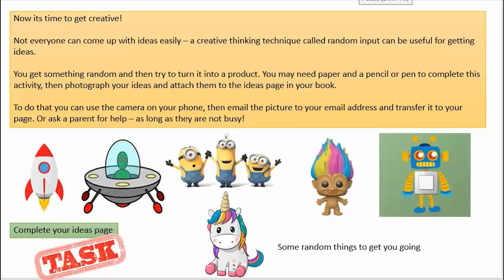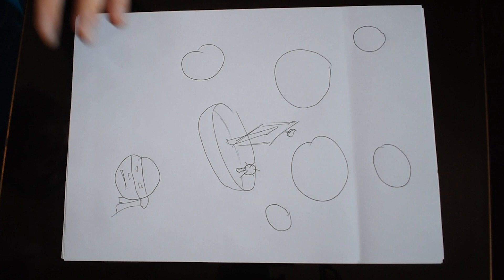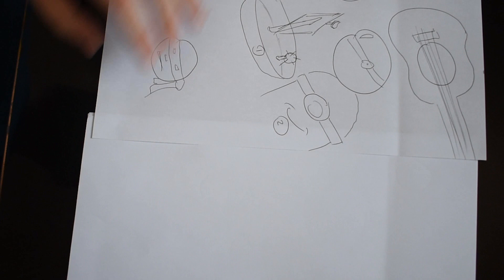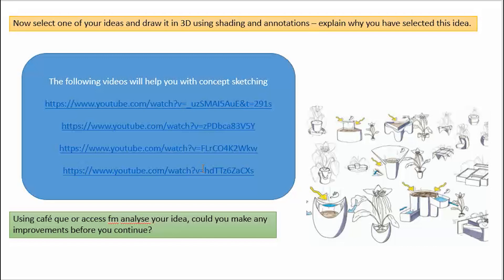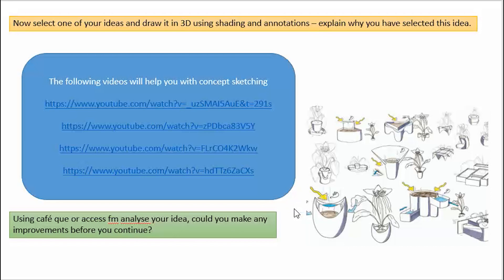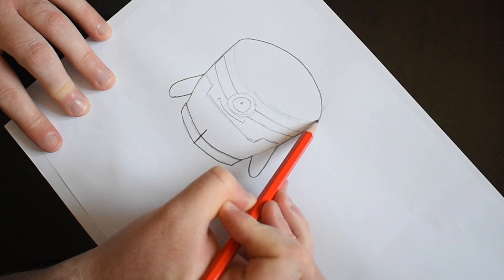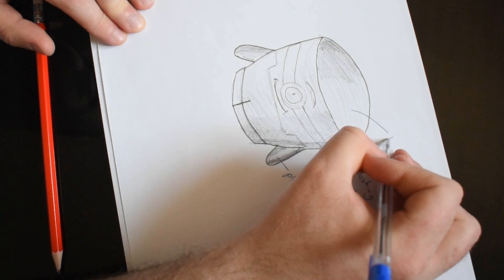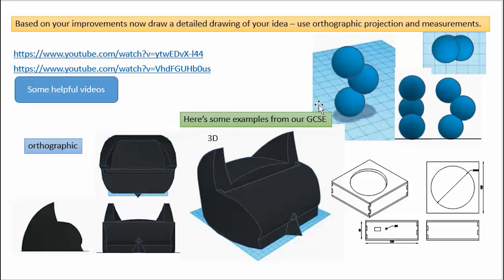#2 Generating design ideas - initial through to orthographic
This video explores concept sketching, generating creative ideas and developing those ideas in more detail.